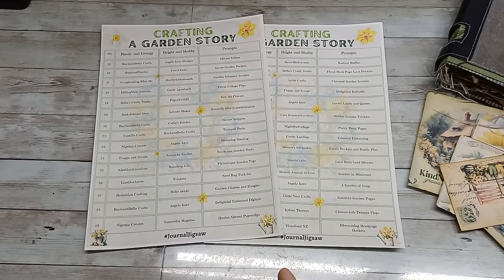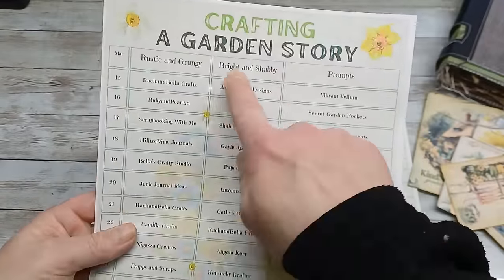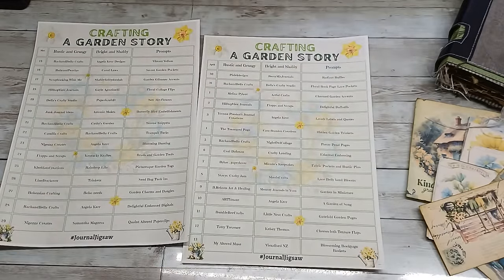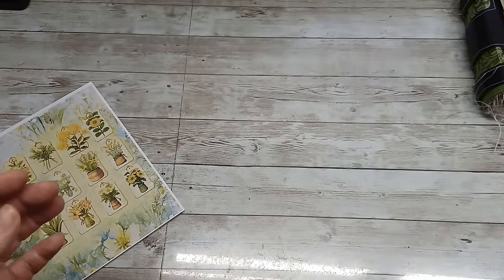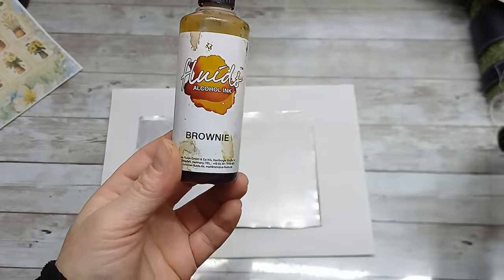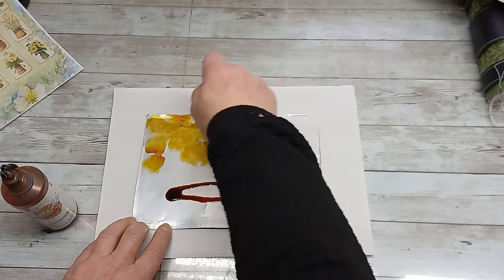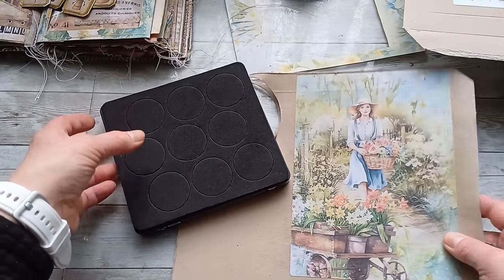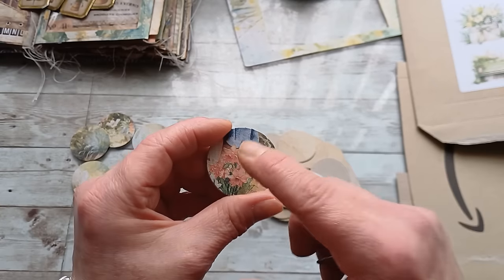Garden Story collaboration Grunge charms and Dangles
I am so happy to be a part of this amazing collaboration with RachandBellacraft and Angela Kerr and so many amazing talented artists who are included in this collaboration.
Grunge numbers digital collection
Brownie Alcohol ink
Resin UK Amazon
Resin USA Amazon